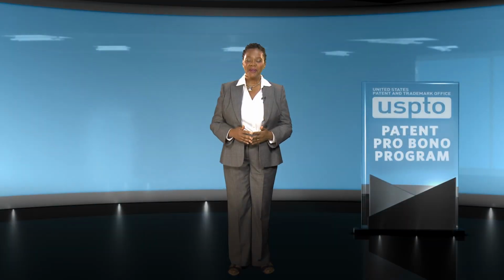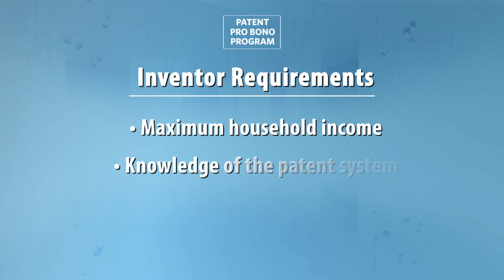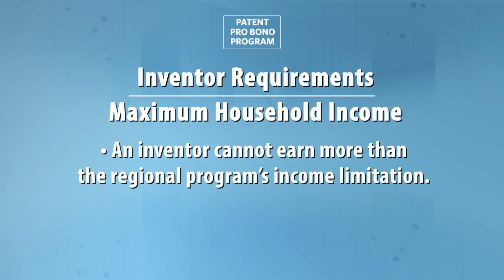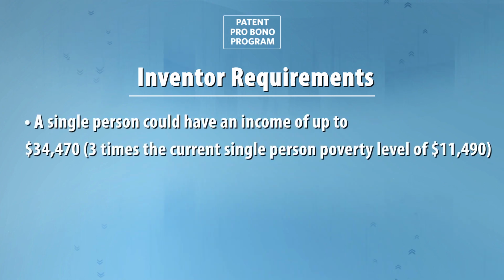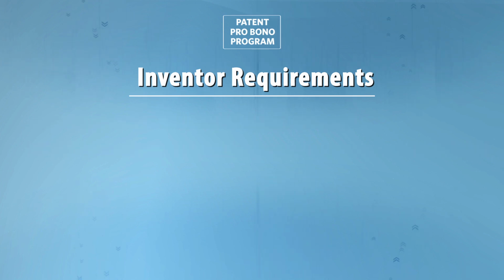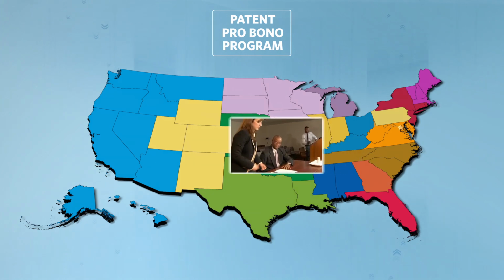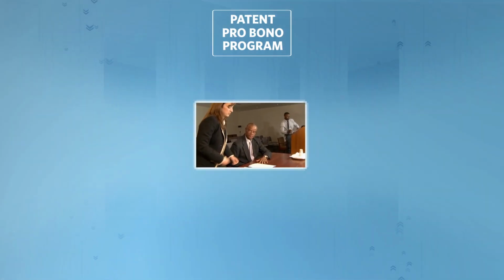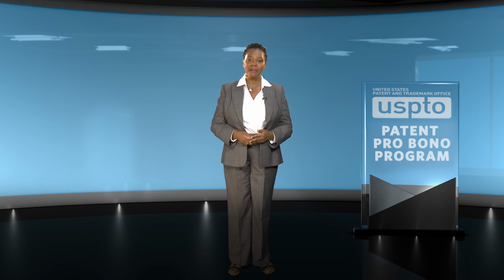Inventor Requirements for the Patent Pro Bono Program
Learn the 3 requirements for inventors to participate in a program offering free legal help in applying for a patent to protect an invention.

Video 3 of 7 about the USPTO Patent Pro Bono program.